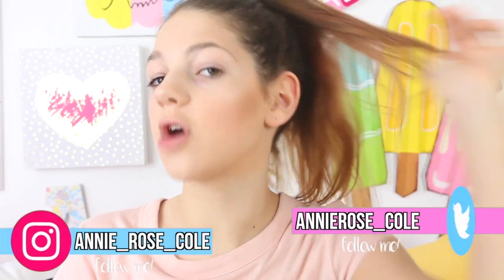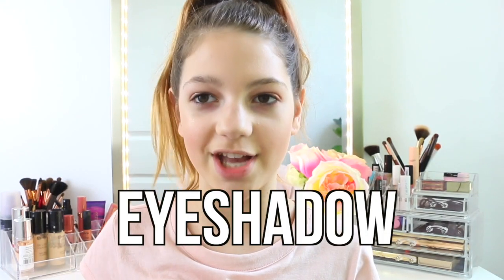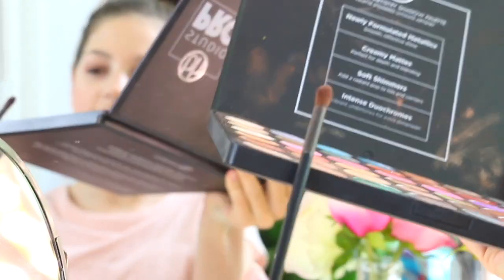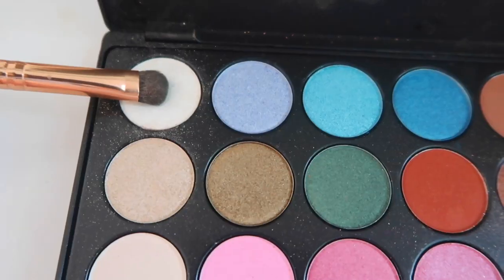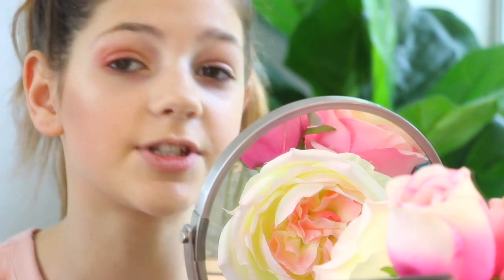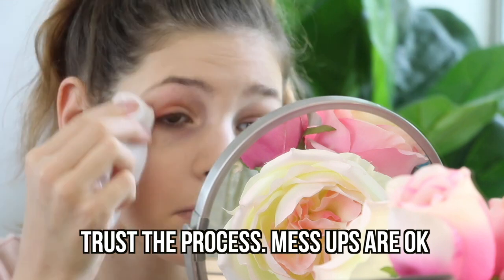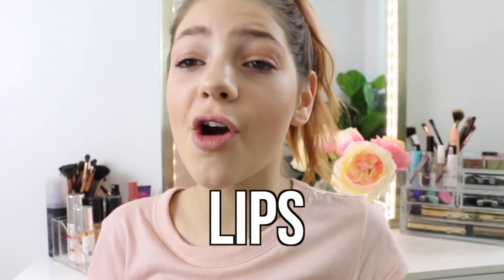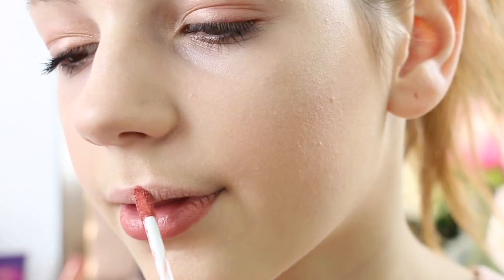Beginners Makeup, Ep. 2: Eyes, lip and brow tutorial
Episode 2 of my beginner's make up tutorial. Ep. 1

PRIMER -
FOUNDATION -
Bronzer -
Benefit Cosmetics Hoola Bronzing Powder 0.28 Ounces
CONCEALER -
HIGHLIGHTER -
BLUSH -
Tarte Amazonian Clay 12-Hour Blush
EYESHADOW -
MASCARA -
LIPS -
Colourpop Supernova Shadow
Colourpop Amber Lipstick
SETTING SPRAY -
Urban decay
FIONA FRILLS -

ANNIE'S Slime SUPPLIES:
1 gallon of Elmer’s glue on Amazon